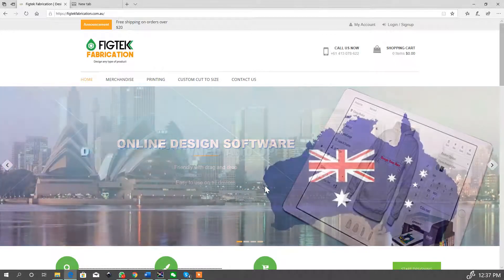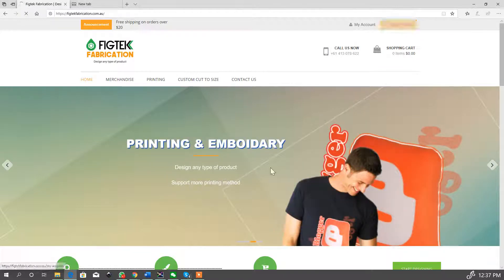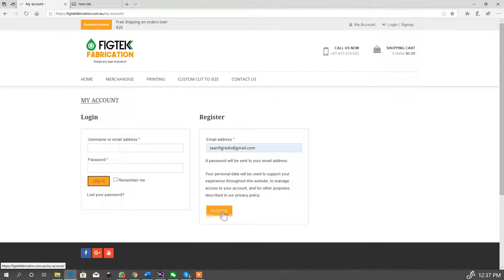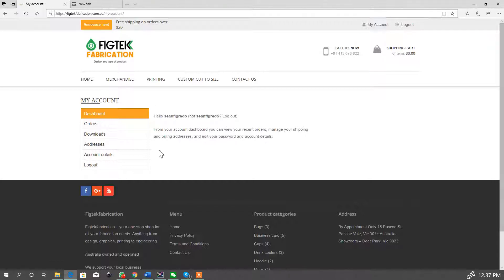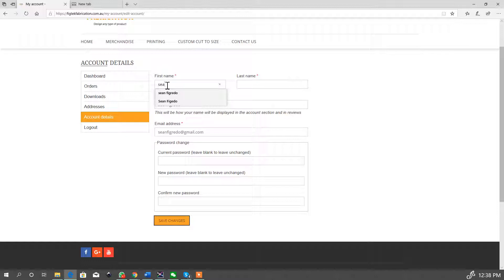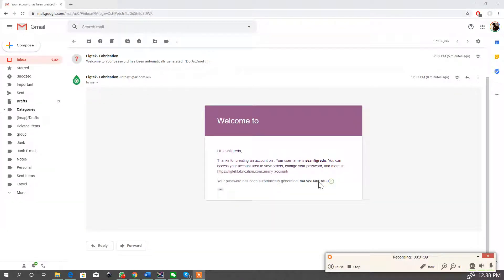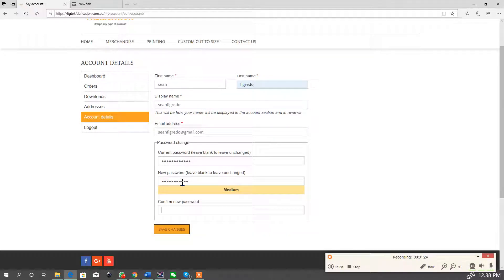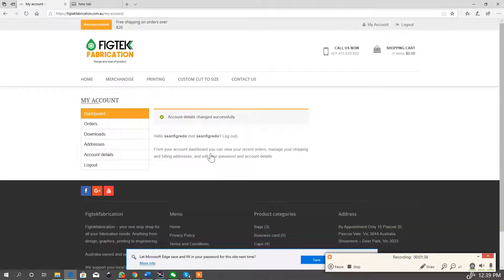How to Register an Account | Figtek Fabrication